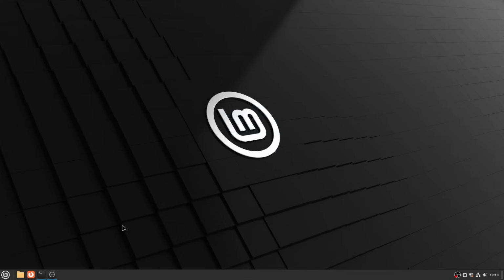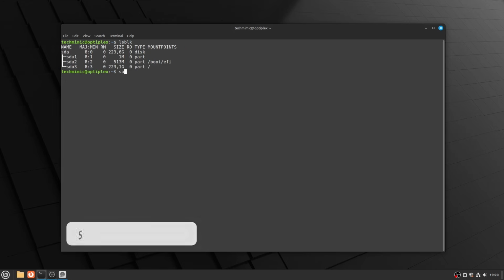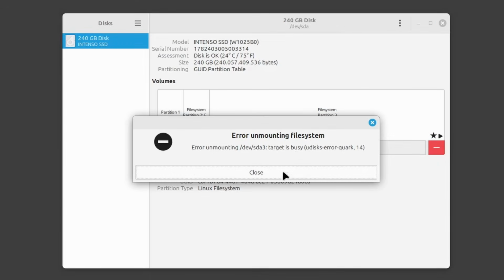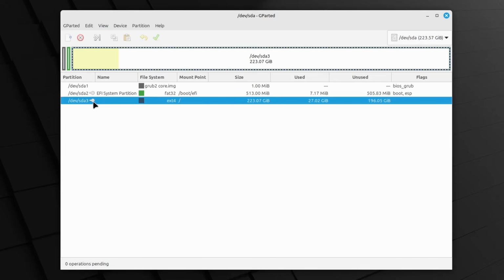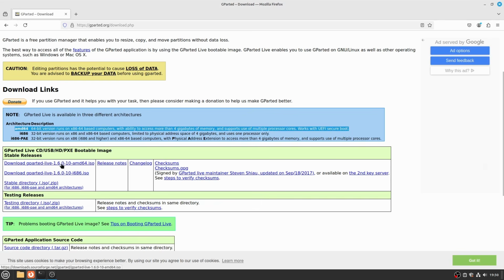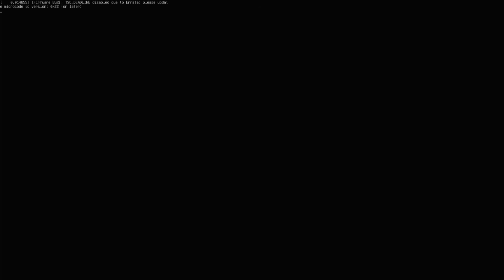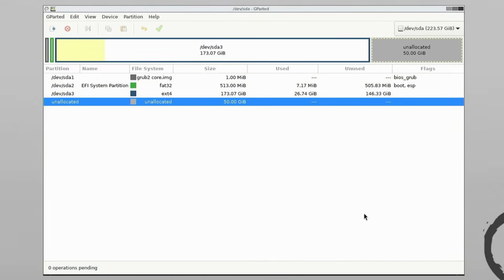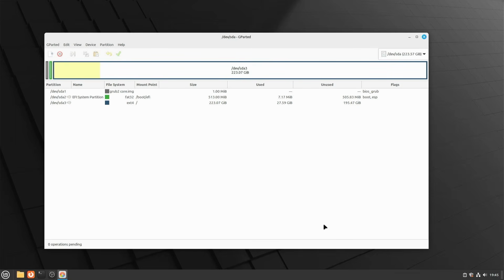How to RESIZE (Shrink / Extend) the root PARTITION in LINUX (For Linux Mint, Debian and Ubuntu)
Learn how to resize (shrink and extend) Linux disks, volumes and partitions safely. This tutorial covers shrinking and extending partitions on live systems.

TIMESTAMPS
00:00 Intro
00:09 Setting the scene for Linux Mint, Debian and Ubuntu
00:48 Standard “Disks” utility
01:57 Terminal commands (Optional)
03:27 Resize with the “Disks” utility
05:11 Upgrade to GParted
07:59 Create Live USB with GParted to resize the root partition
10:33 It’s the same across Debian-based Linux distributions
10:46 Boot from GParted Live Image and resize the root partition
13:14 Boot back into Linux and check
14:22 Extend the root filesystem